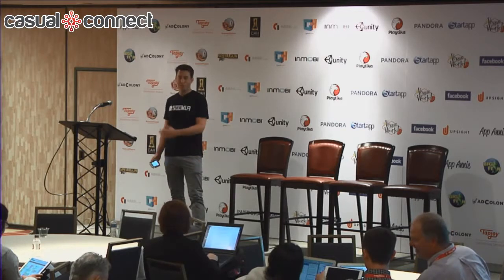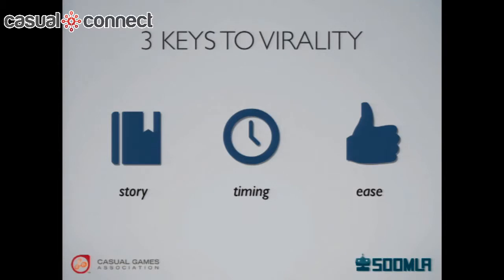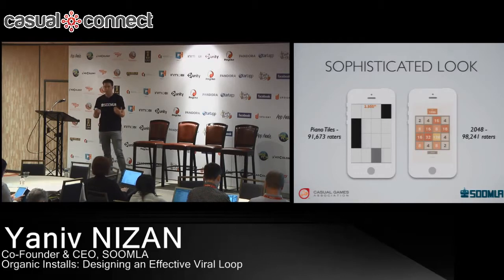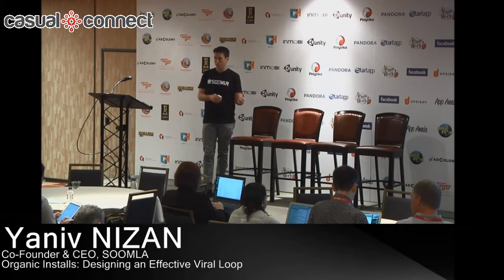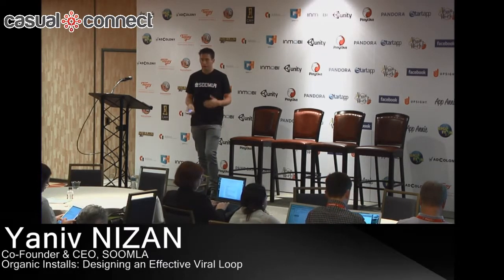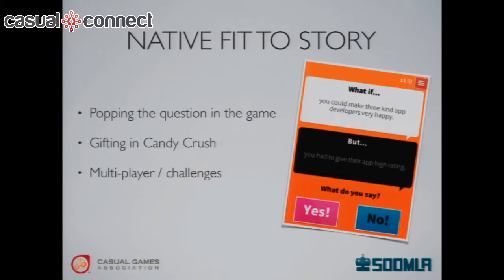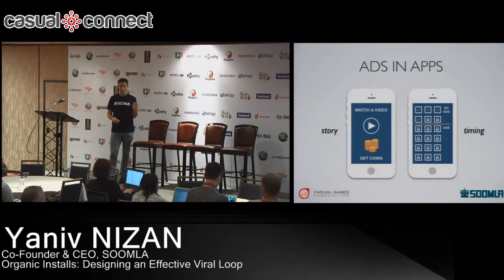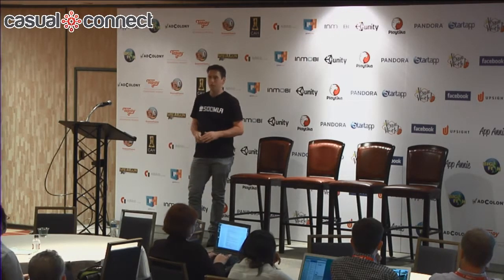Organic Installs: Designing an Effective Viral Loop | Yaniv NIZAN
Why do some games convert 50 percent of their users to Facebook Connect while others only get 2 percent? What tricks do games use in order to get thousands of ratings and what's the perfect timing to ask users to share and rate? Based on research spanning games from both sides of the spectrum, SOOMLA's CEO and co-founder, Yaniv Nizan, is able to provide a clear recipe for increasing your game's viral installs.